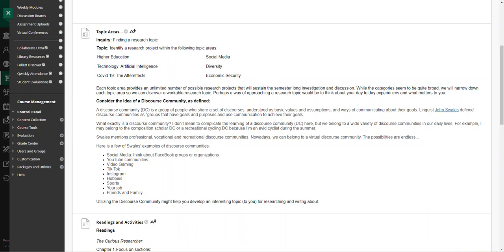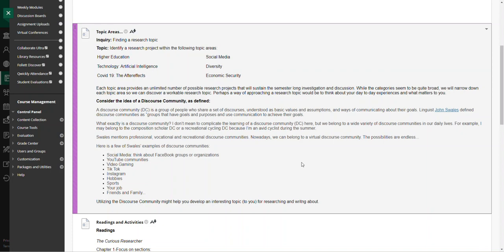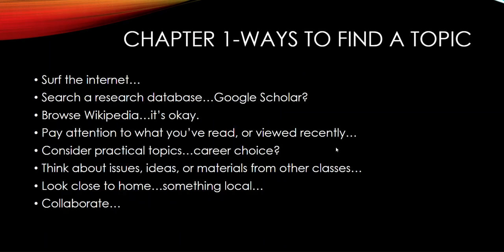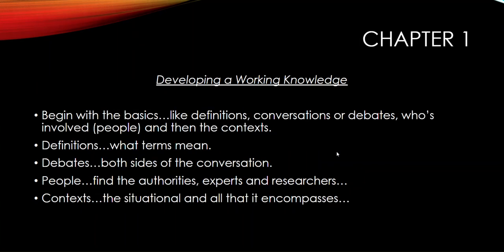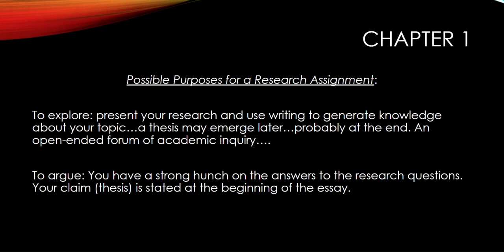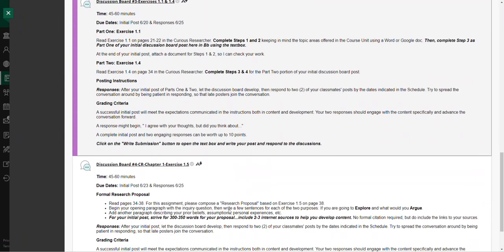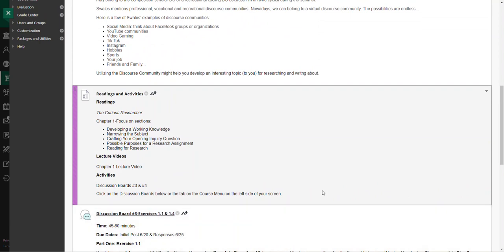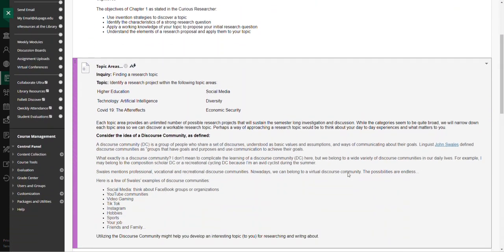1102 Su 2023 Lecture 2